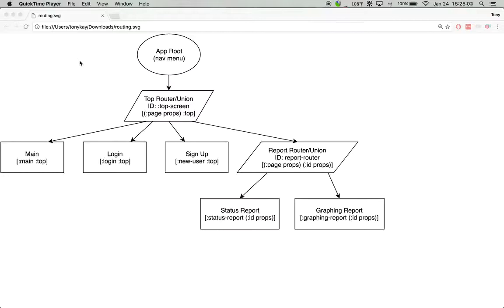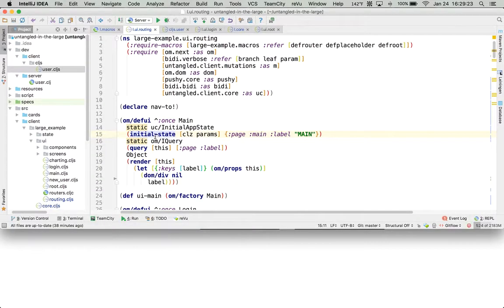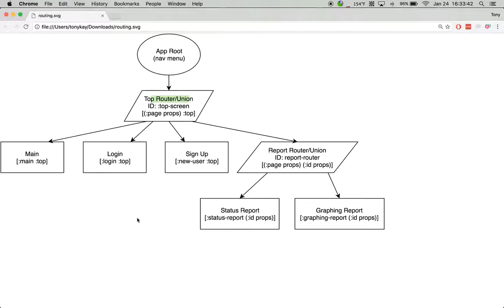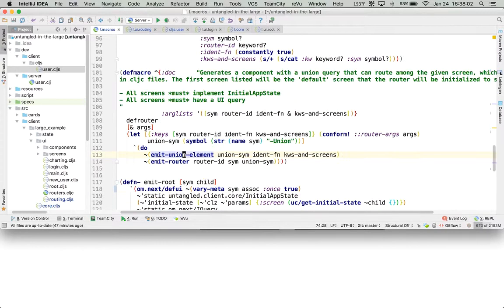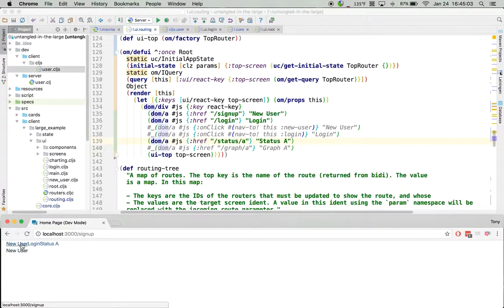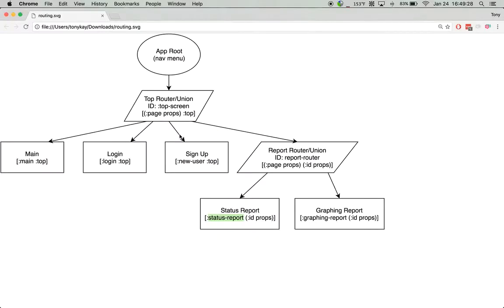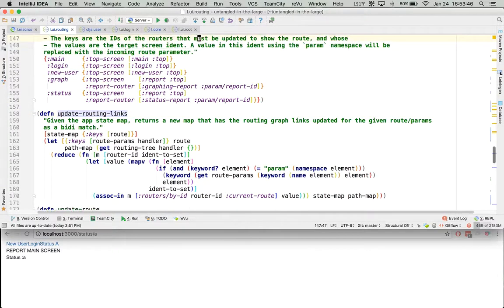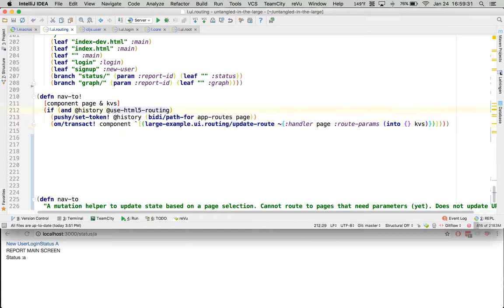Untangled/Om Next In The Large – Part 1 – Managing Unions and HTML5 Routing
In this video series I'll be covering some techniques that make your applications scalable in various ways as they grow. Primarily I'll be concentrating on techniques that help:

- Keep your UI fast
- Manage software complexity
- Develop sections of your application in isolation

In this first part I cover a very common question: How do I make HTML5 routing work? This question is actually relatively easy in itself (hooking up HTML5 routing takes just a few lines of code), but it really leads to a much more interesting and challenging question: "How do I make a large application, with a lot of screens, which themselves are available via links?"

I am leveraging a Untangled instead of pure Om Next, but almost everything in the video is applicable to both. In stock Om Next you'll just have to manage the app state yourself.